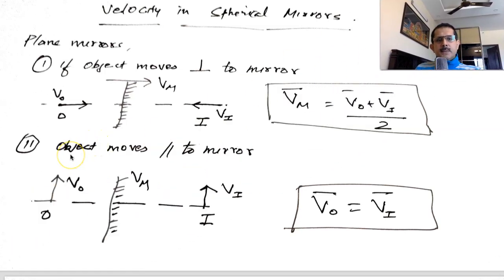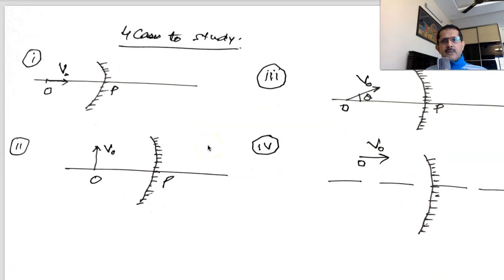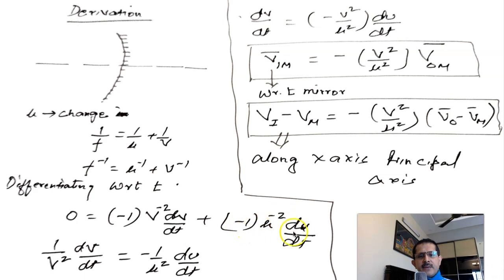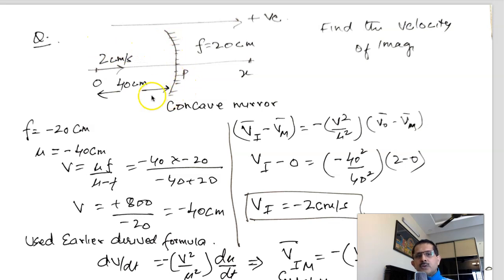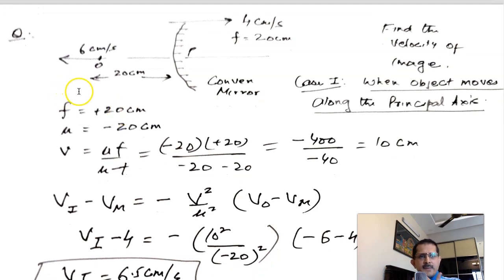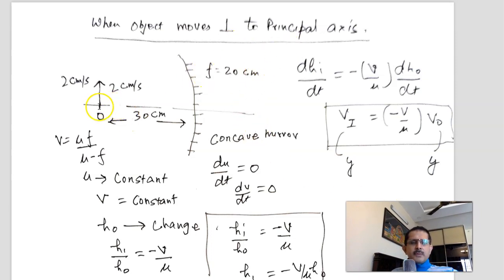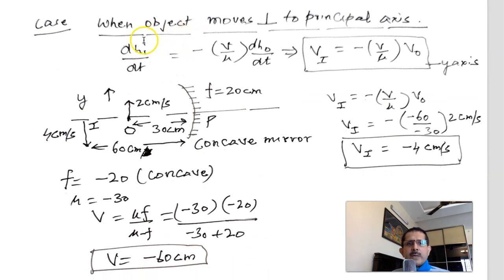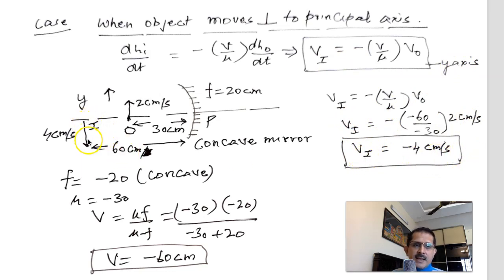Ray optics.Velocity in spherical mirror #893